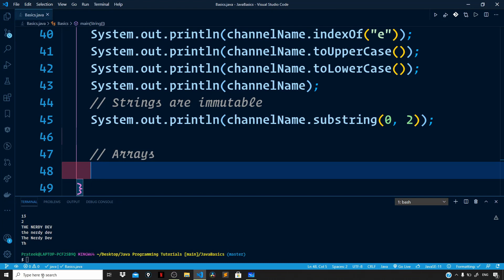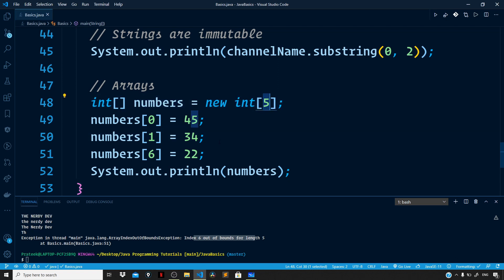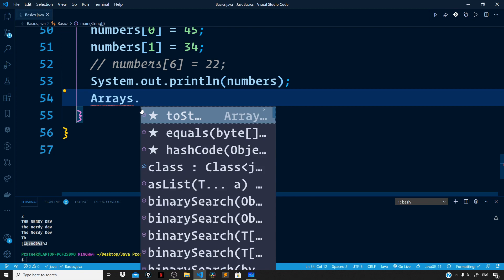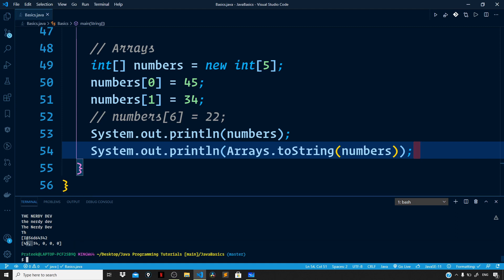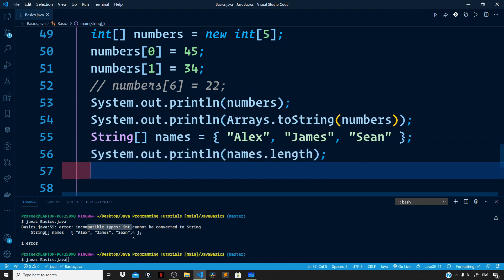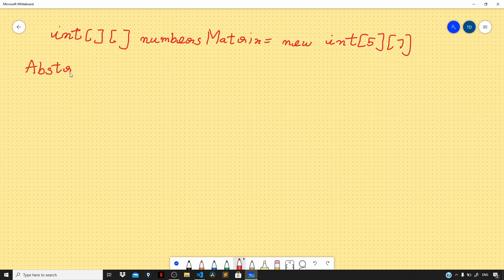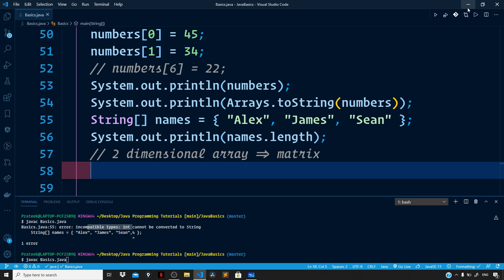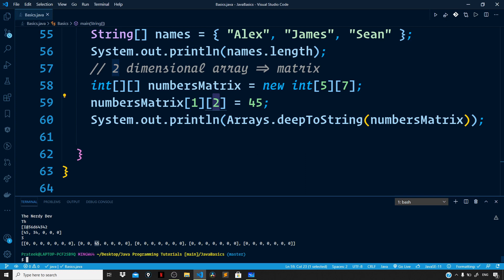Java Tutorials - Arrays and their Memory Representation - #7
In this video, we will learn about Arrays in Java. We will first understand about the one dimensional arrays and then we will move forward to n-dimensional arrays. We will specifically take the example of 2 dimensional arrays and understand both the abstract view and the memory view (or the memory representation) of the two dimensional array in great depth. The code for the video (if any) can be found on GitHub.